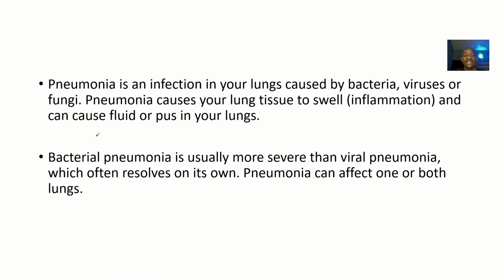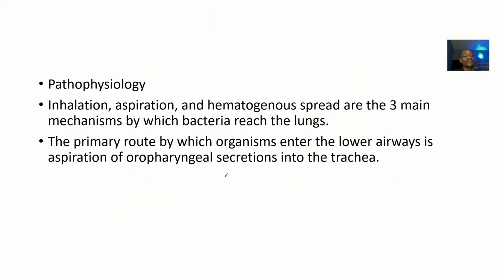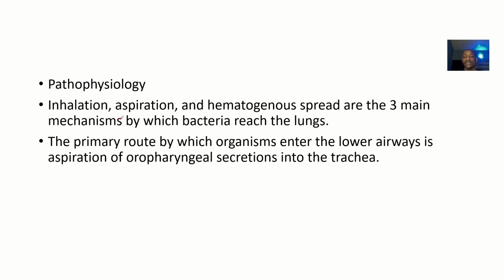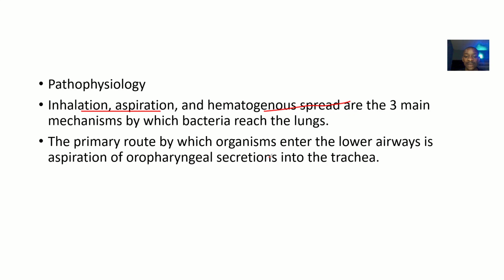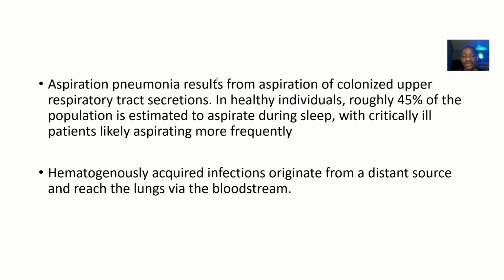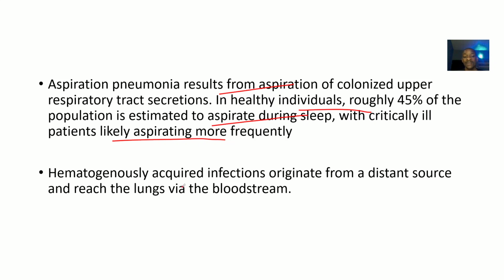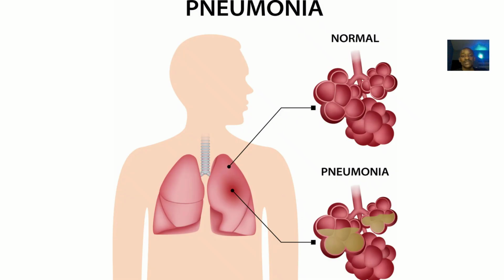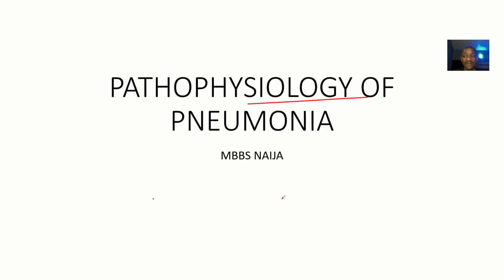Pathophysiology of Pneumonia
**Infection Process:]

1. Colonization: Microorganisms enter the respiratory tract.
2. Adhesion: Microorganisms attach to epithelial cells.
3. Invasion: Microorganisms penetrate epithelial cells.
4. Multiplication: Microorganisms replicate.

**Inflammatory Response:]

1. Activation of immune cells (neutrophils, macrophages).
2. Release of cytokines (IL-1, TNF-alpha).
3. Increased vascular permeability.
4. Inflammation and edema.

**Alveolar Damage:]

1. Disruption of alveolar-capillary membrane.
2. Impaired gas exchange.
3. Hypoxemia.

**Consolidation:]

1. Inflammatory cells and fluid accumulate.
2. Alveoli fill with exudate.
3. Lung tissue becomes solid.

**Pathological Changes:]

1. Bronchopneumonia: patchy inflammation.
2. Lobar pneumonia: homogeneous inflammation.
3. Interstitial pneumonia: inflammation of interstitial tissue.

**Systemic Effects:]

1. Sepsis: systemic inflammatory response.
2. Hypotension.
3. Organ dysfunction (e.g., acute kidney injury).

**Cytokine Response:]

1. Pro-inflammatory cytokines (IL-1, TNF-alpha).
2. Anti-inflammatory cytokines (IL-10).
3. Imbalance leads to tissue damage.

**Immunological Response:]

1. Innate immunity: immediate response.
2. Adaptive immunity: specific response.
3. Immunological memory.

**Risk Factors:]

1. Age (elderly, young children).
2. Comorbidities (COPD, diabetes).
3. Immunocompromised state.
4. Malnutrition.

**Guidelines:]

1. American Thoracic Society (ATS).
2. Infectious Diseases Society of America (IDSA).
3. Centers for Disease Control and Prevention (CDC).

_Pneumonia Pathophysiology Diagram:_

1. Colonization
2. Adhesion
3. Invasion
4. Multiplication
5. Inflammatory response
6. Alveolar damage
7. Consolidation
8. Systemic effects

_Pneumonia Stages:_

1. Incubation
2. Prodromal
3. Acute
4. Convalescent

_Pneumonia Types:_

1. Community-acquired pneumonia (CAP)
2. Hospital-acquired pneumonia (HAP)
3. Ventilator-associated pneumonia (VAP)
4. Aspiration pneumonia

_Educational Resources:_

1. CDC: Pneumonia Pathophysiology
2. ATS: Pneumonia Guidelines
3. IDSA: Pneumonia Guidelines
4. American Lung Association: Pneumonia